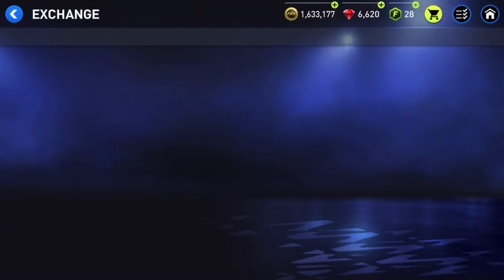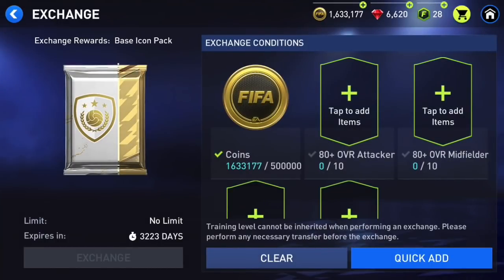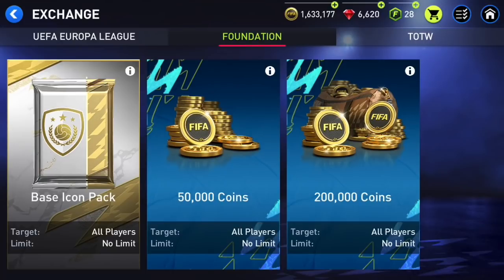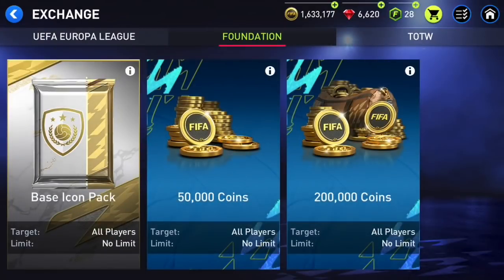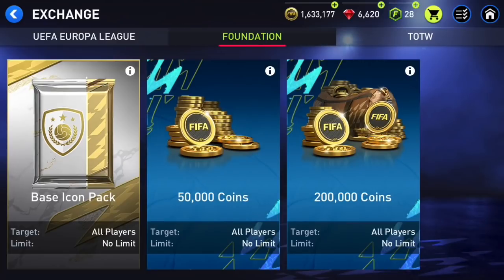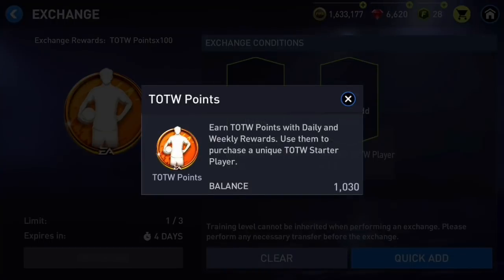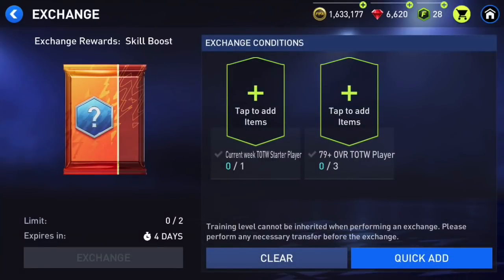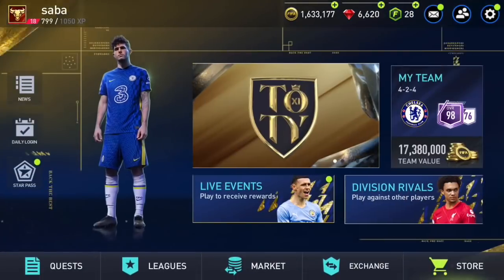DO NOT MAKE THIS MISTAKE IN FIFA MOBILE 22! | BASE ICON PACKS!